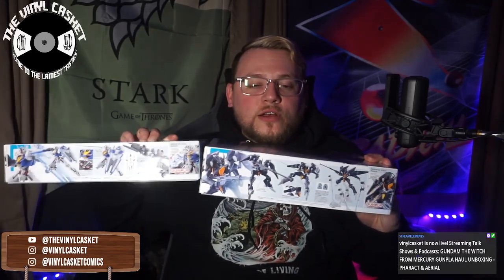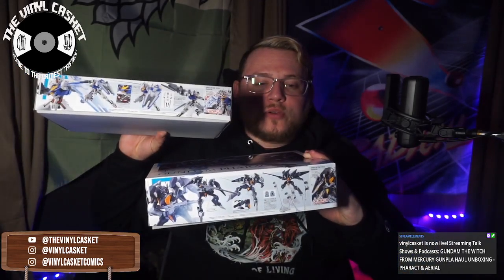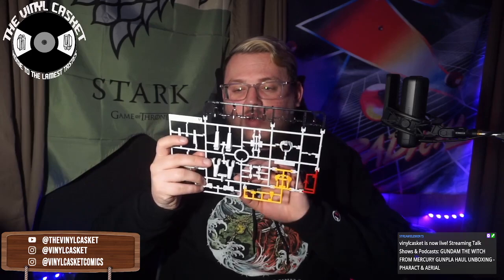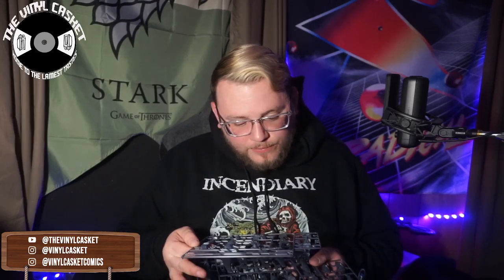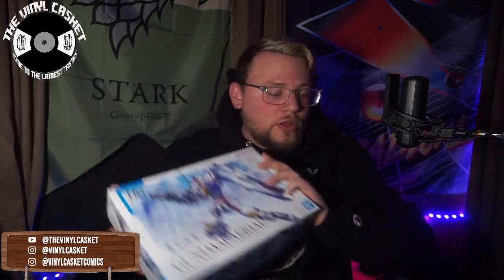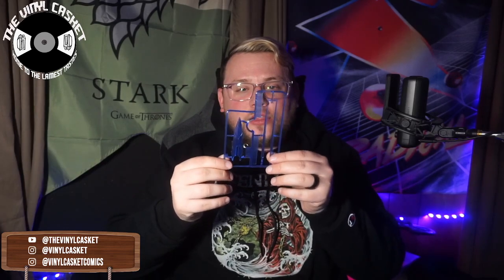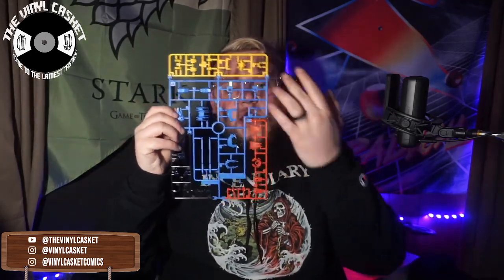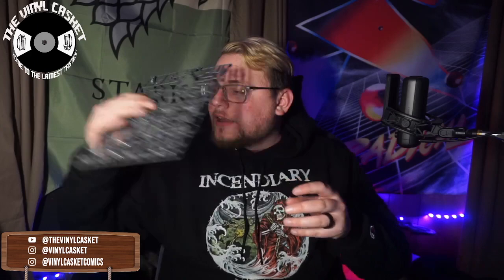GUNDAM THE WITCH FROM MERCURY GUNPLA HAUL UNBOXING - PHARACT & AERIAL